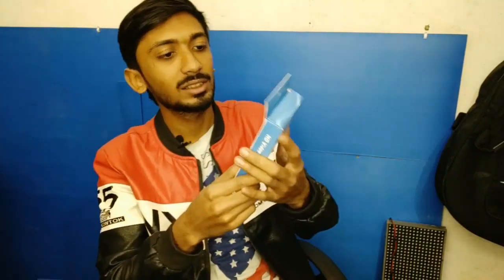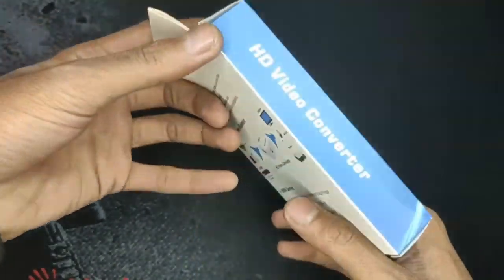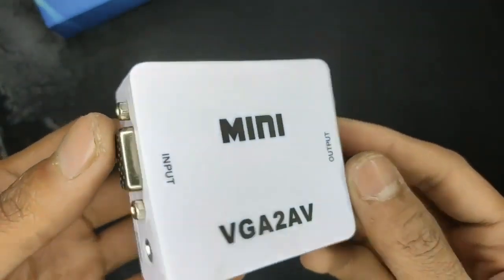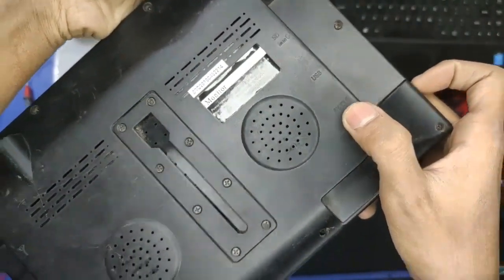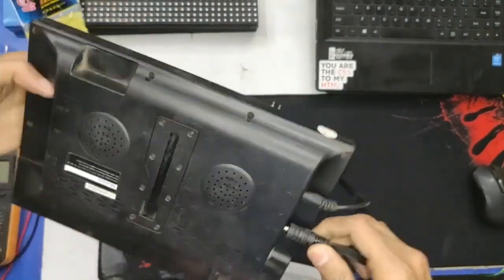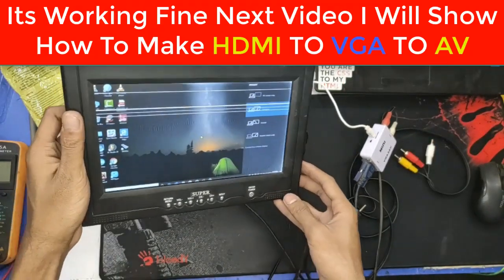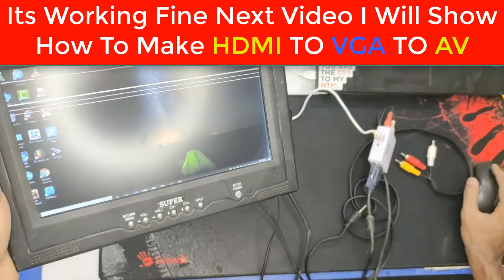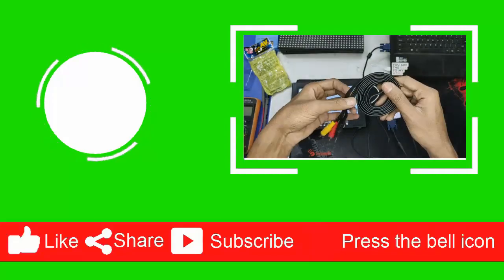VGA To AV Converter? Diagram RCA Cable To HDMI? For Old TV To Smart TV?